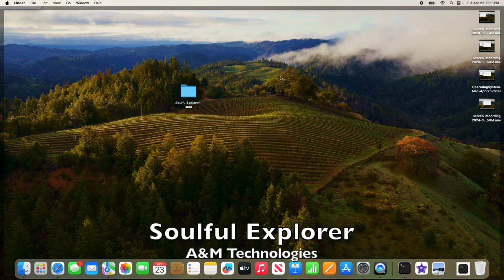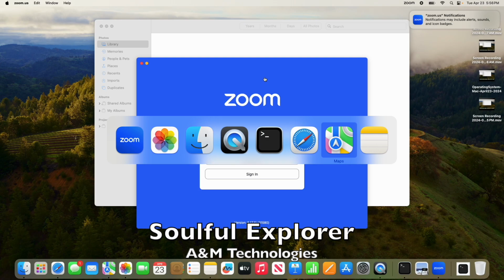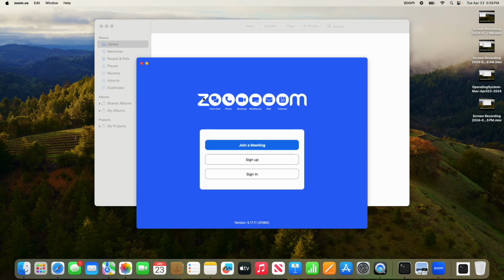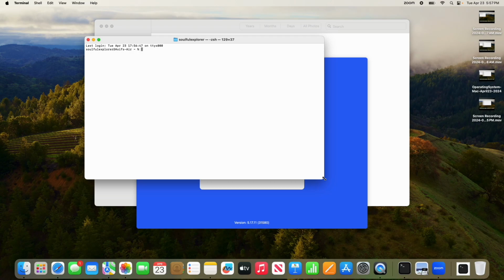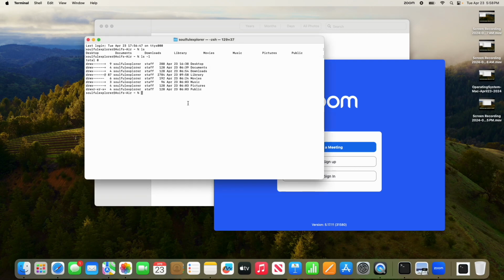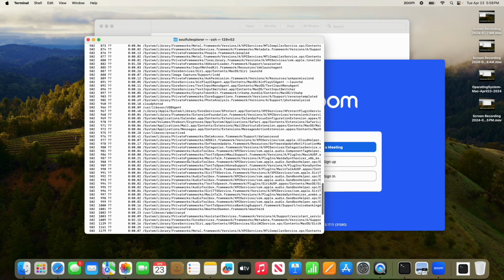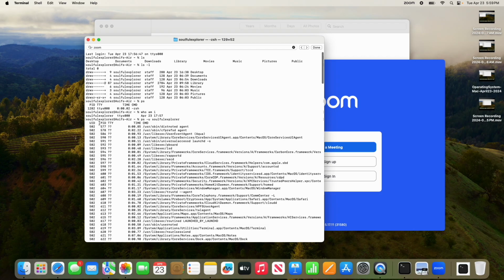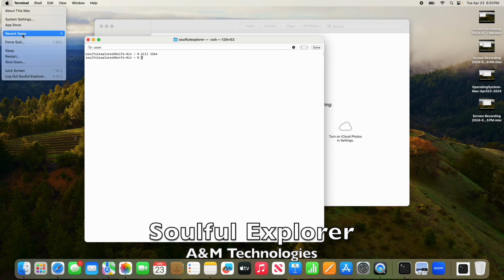Behind the screen - MacOS Terminal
MacBook Tips and Tricks - Terminal, ps and kill command